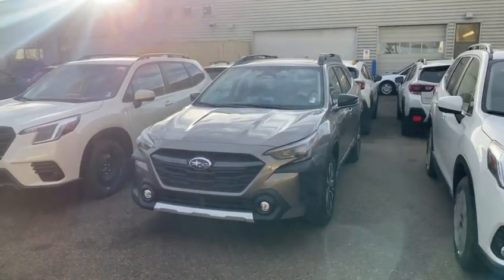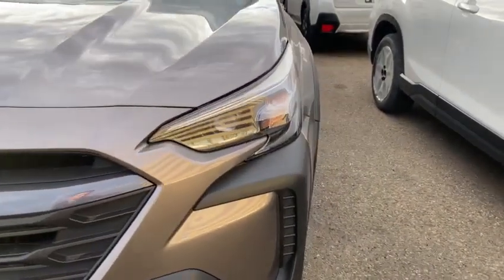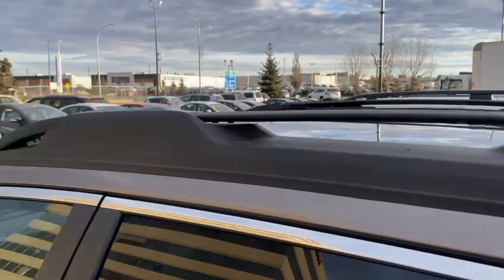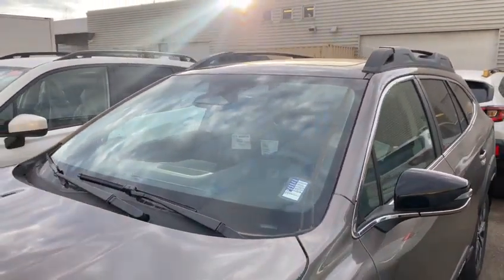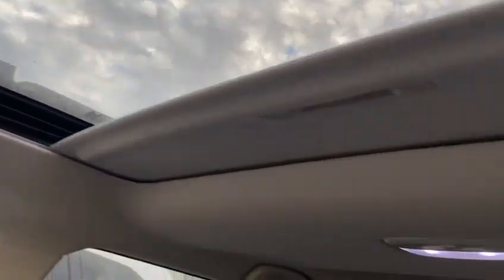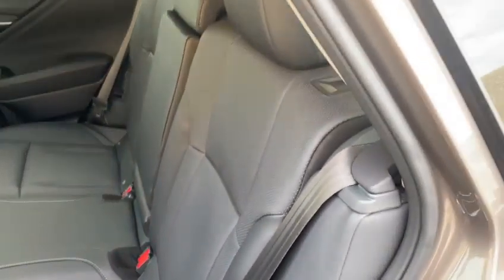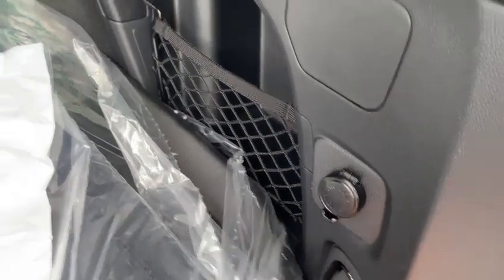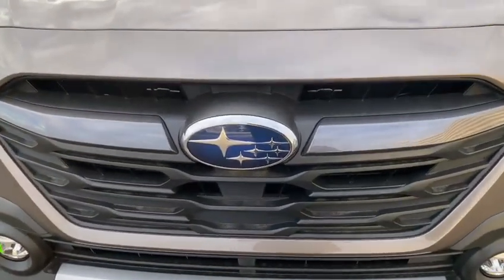2024 Subaru Outback I Rally Subaru | Subaru Dealer Edmonton | New Subaru Cars